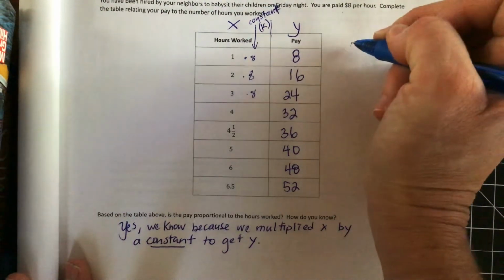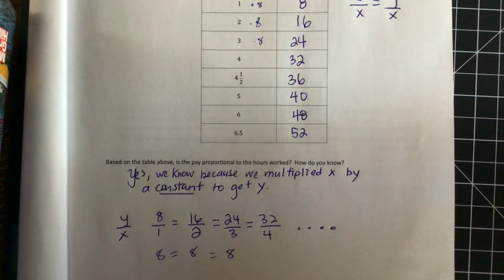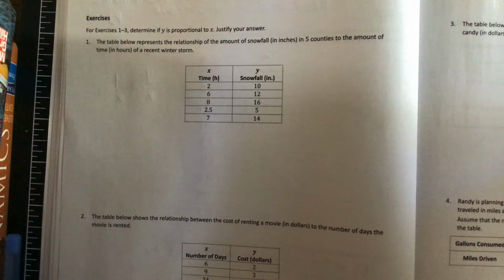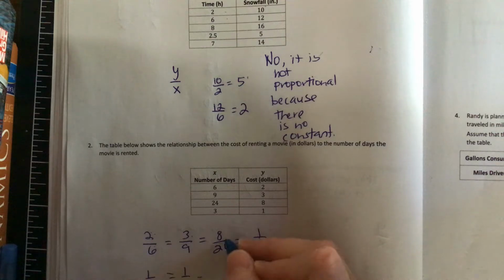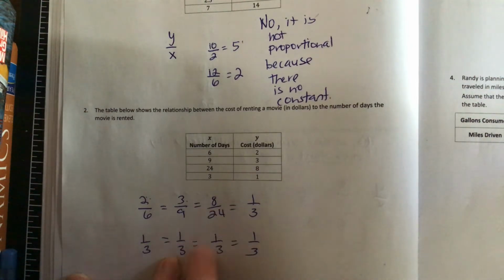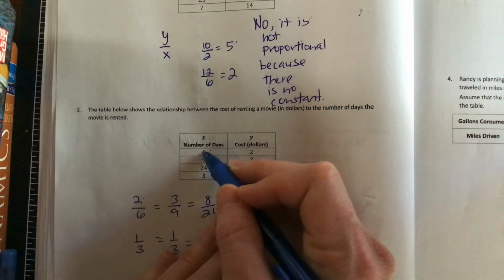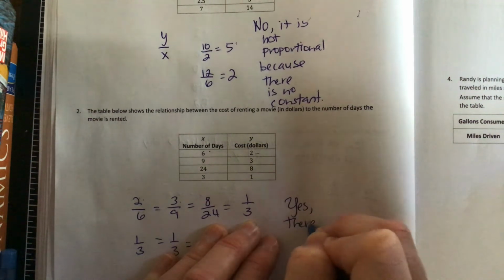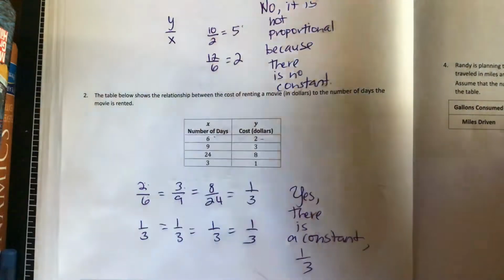Lesson 3- video 1